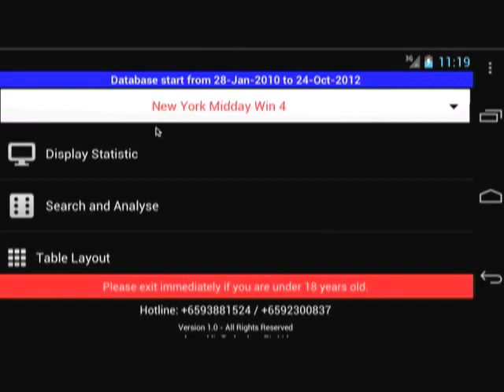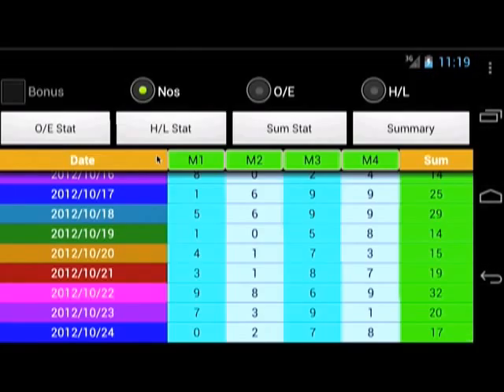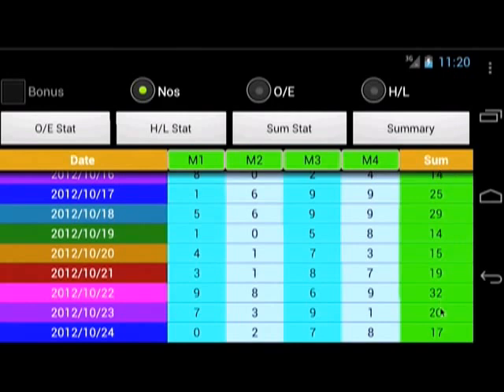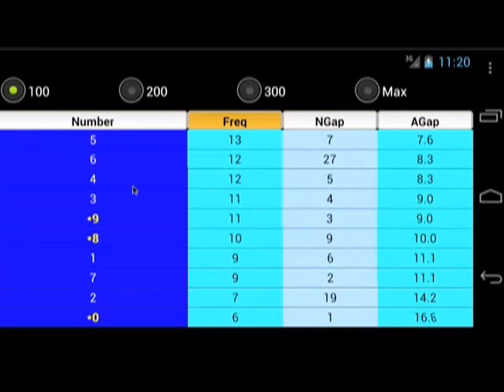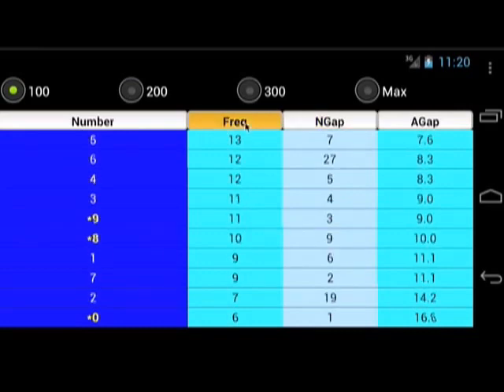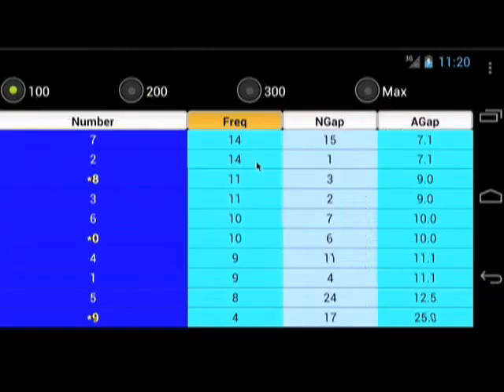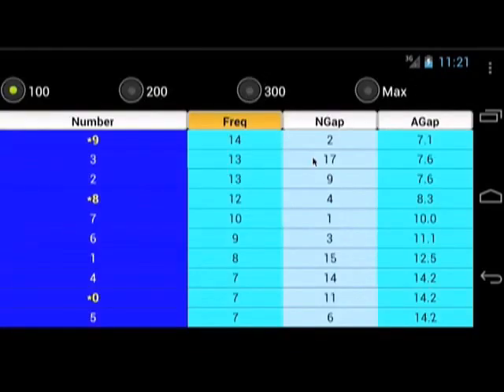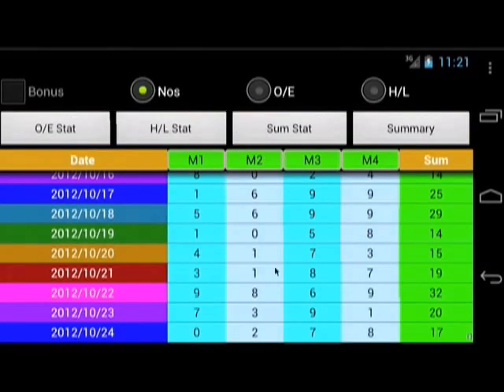WinTOTO for Android - Analysing 4 Digit number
This tutorial shows a simple method of selecting the probable 4 digits number using the statistic in the apps.